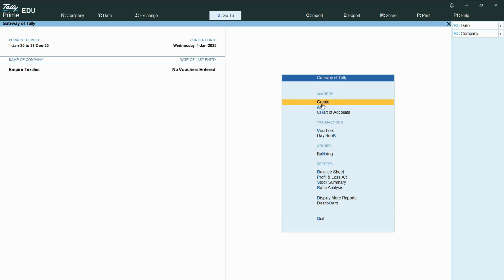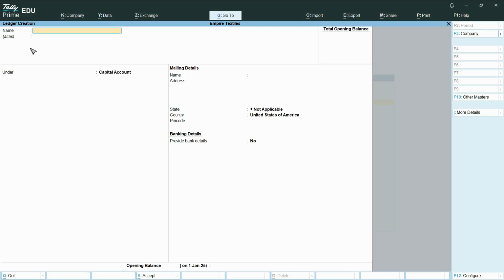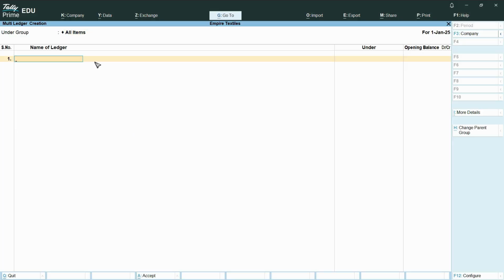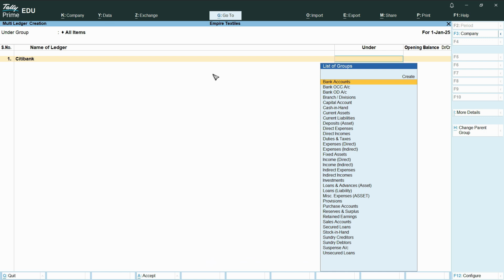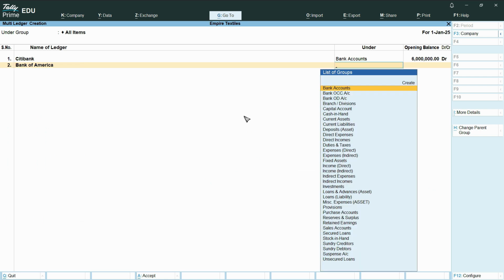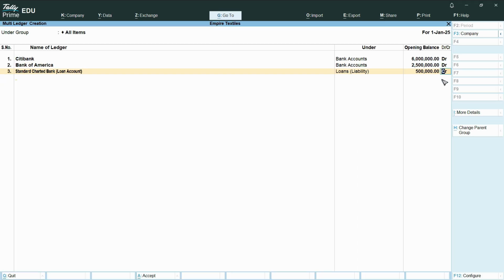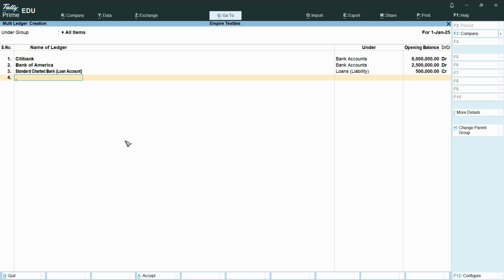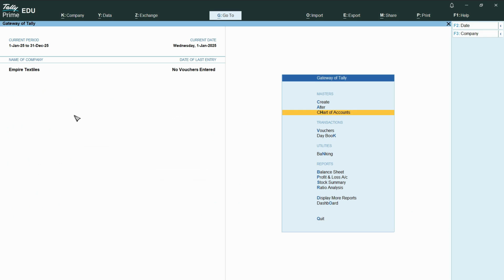How To Enter Ledgers With Opening Balances | Step-by-Step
In this Topic We will learn How To Enter Ledgers With Opening Balances | Step-by-step. For more informative videos like this please mention down below in comments about future topics you wanna see on this channel and ill add them for you